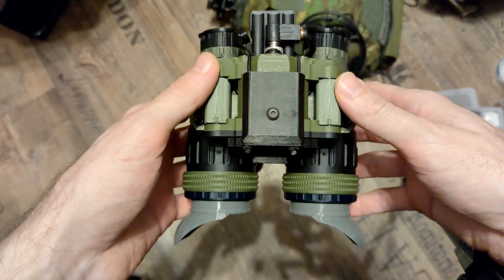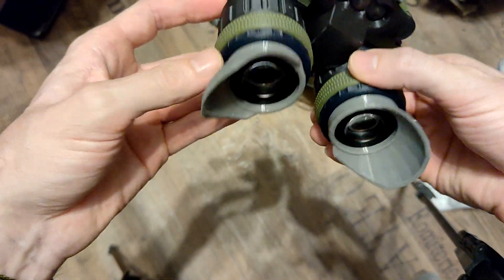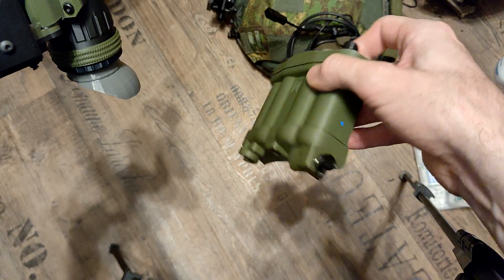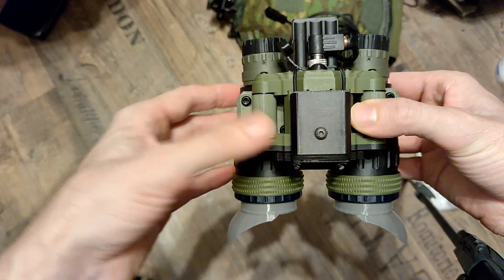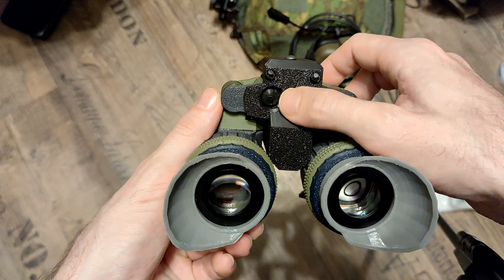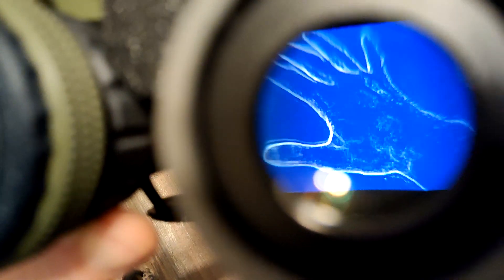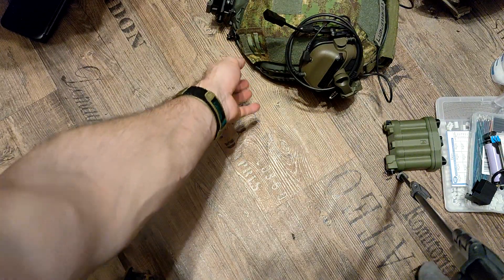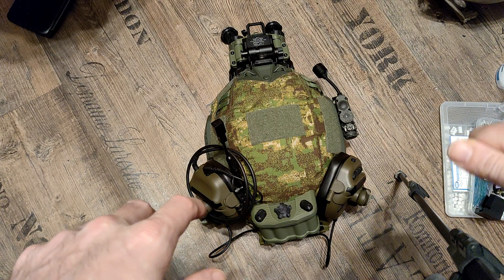PVS 840 DIY 50 Hz budget thermal binocular (handheld & helmet mounted)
Showing my recent project building a "true" thermal binocular.
you can find all the info, files and part list on my Printables page:  ( as of 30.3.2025 this is still a WIP!!)